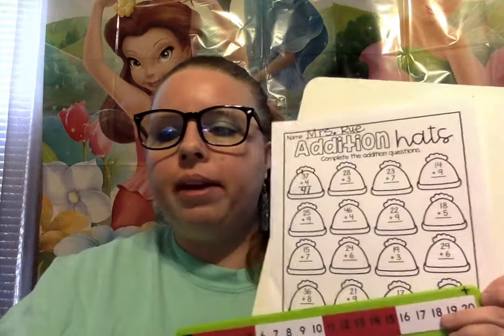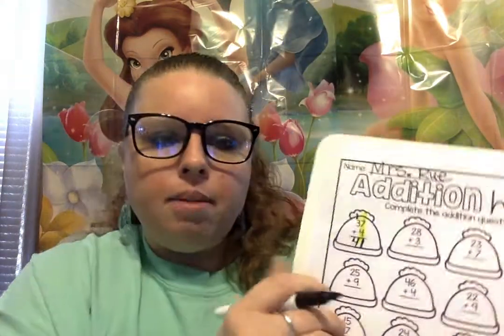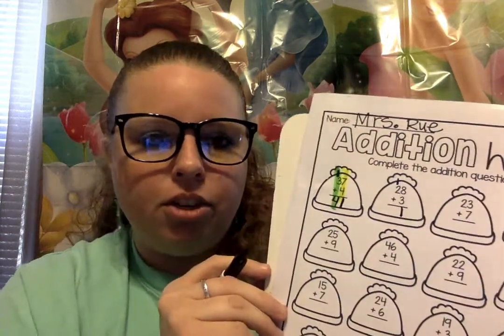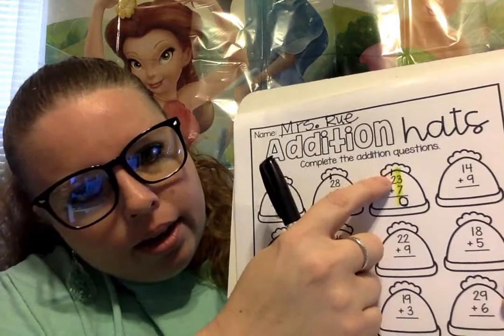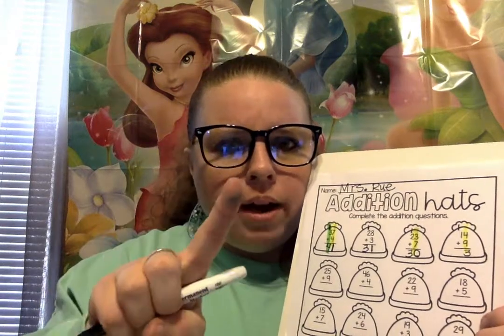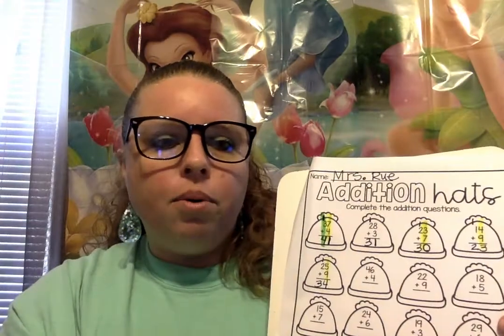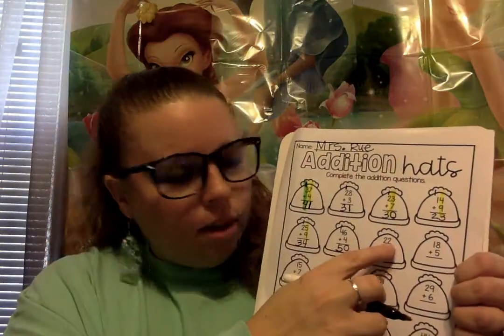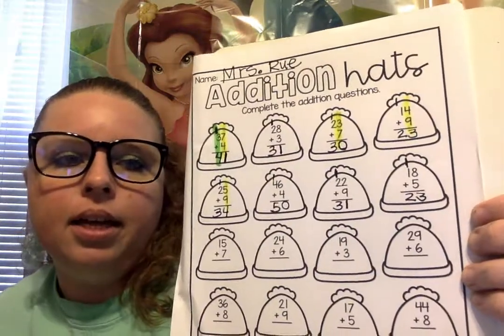Addition 2-digit by 1-digit numbers with Mrs. Rue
Addition worksheet with Mrs. Rue using a number line.